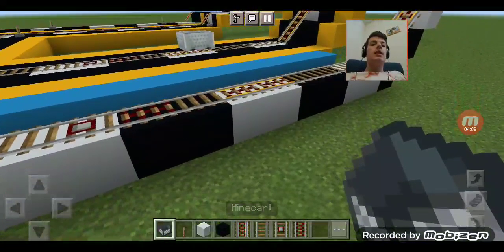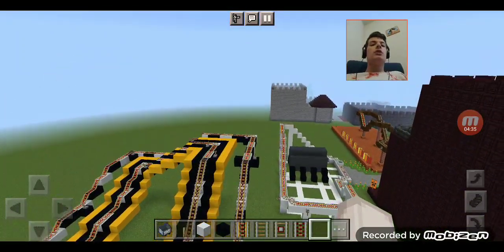Theme Park Build Ep. 280: Racetrack Coaster (Blue Track)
Mike will build the blue track to complete his racetrack coaster for Thursday Square, only this time, it's slightly longer than the yellow track.